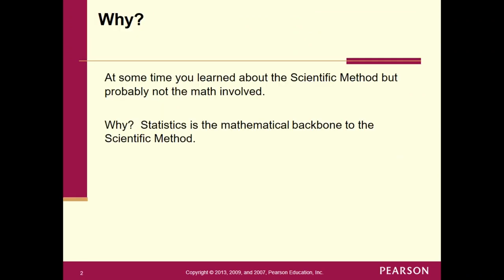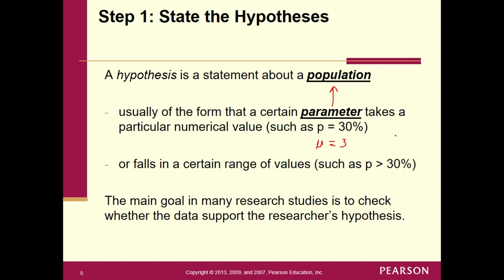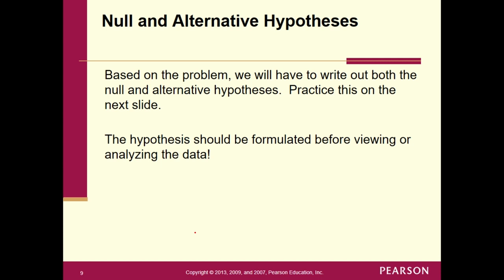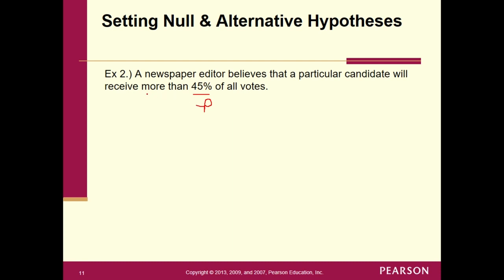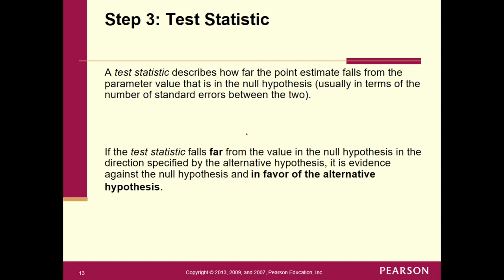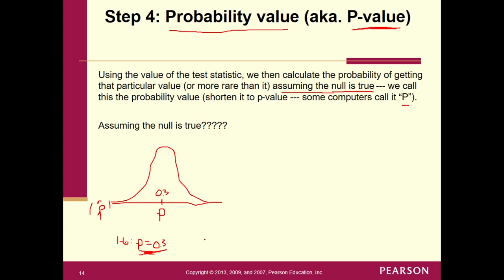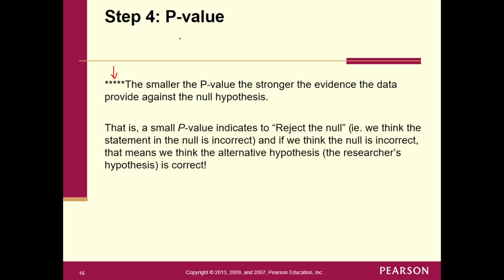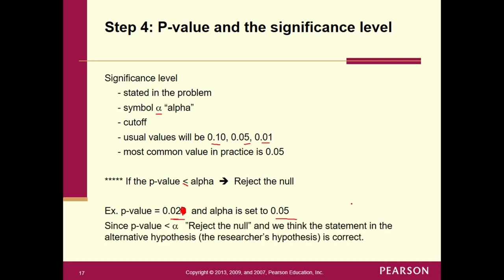Section 9 1 entire thing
Hypothesis testing -- in general